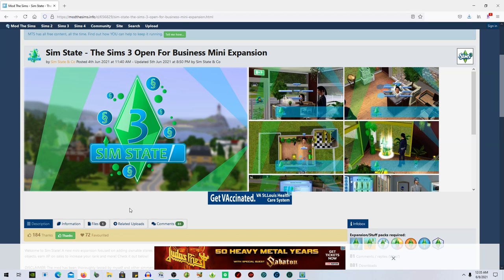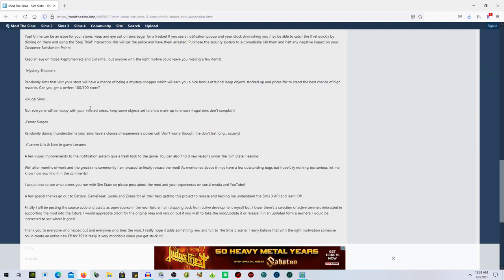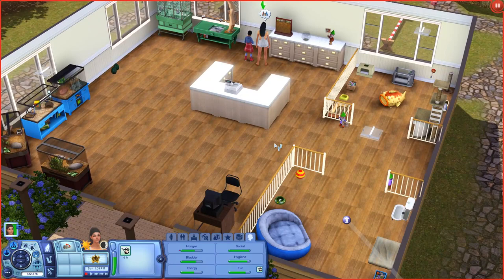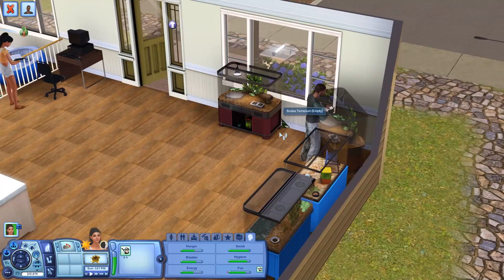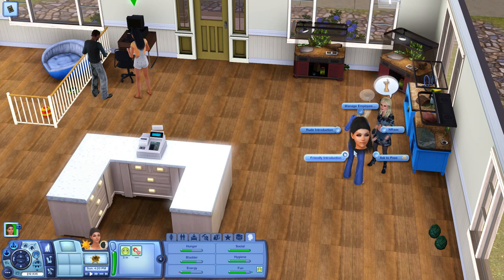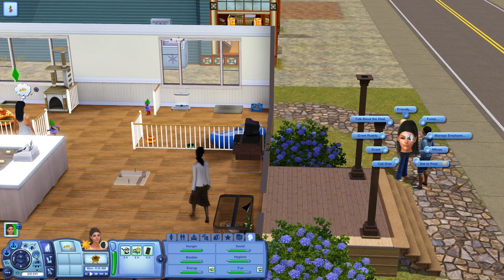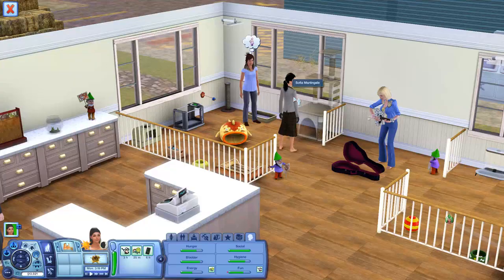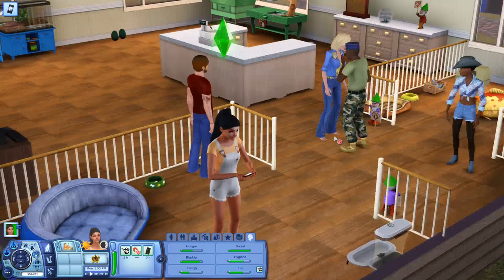OPEN FOR BUSINESS MOD REVIEW (OBSESSED!!)//THE SIMS 3